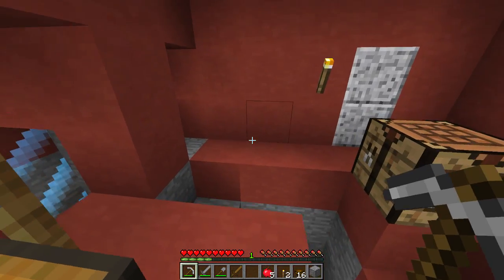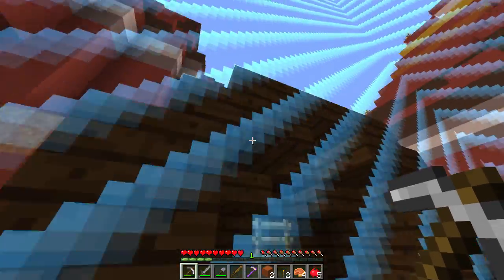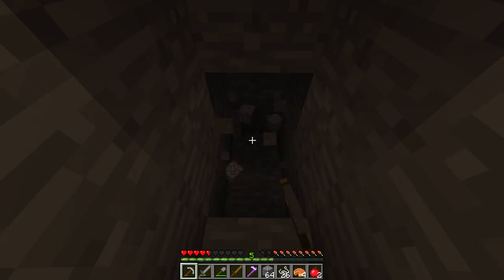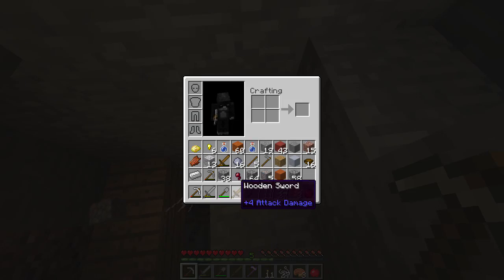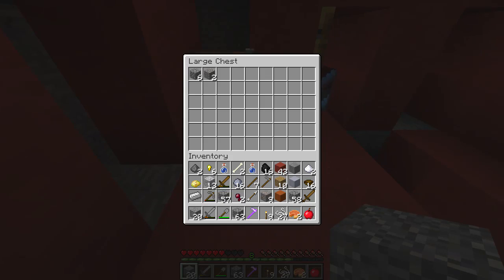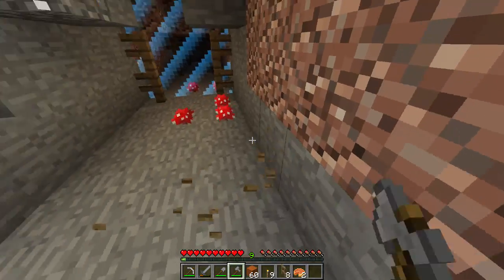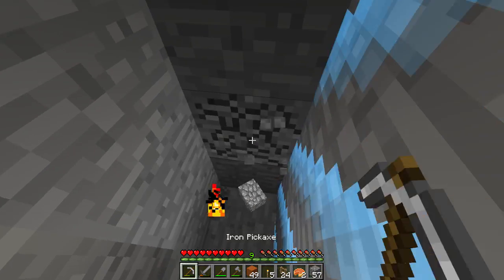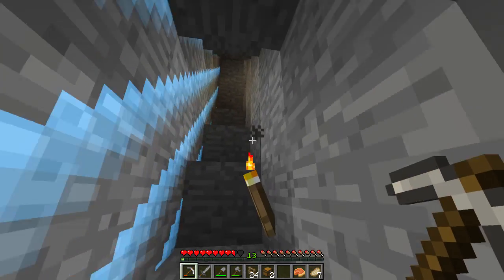Captive Minecraft || {EP.2} Dungeon Treats!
Join Our PUBLIC Teamspeak Server

Guaranteed the lowest price!

LINKY LINKY